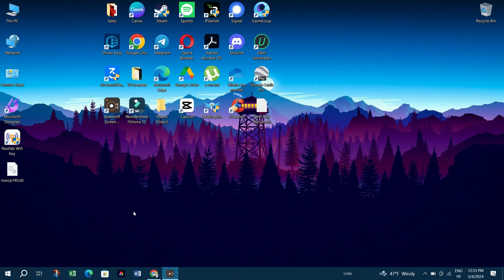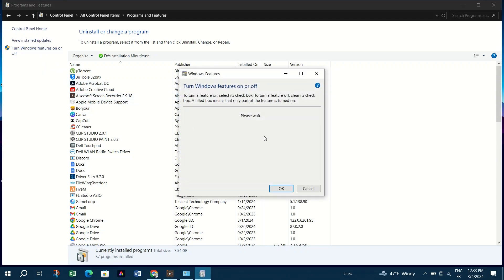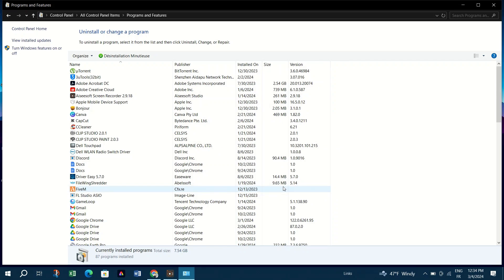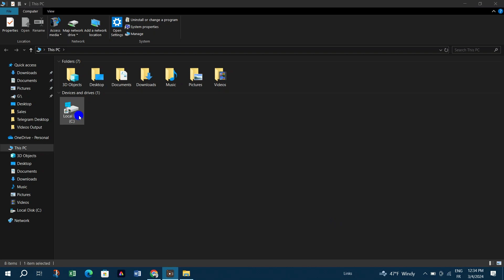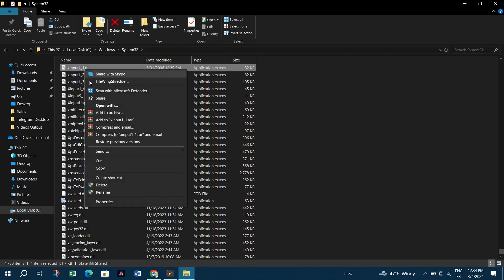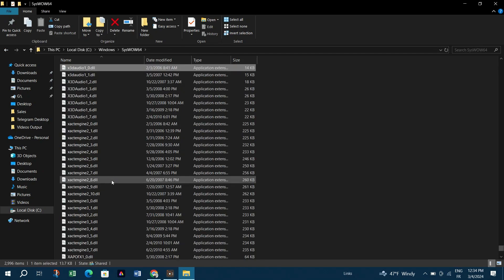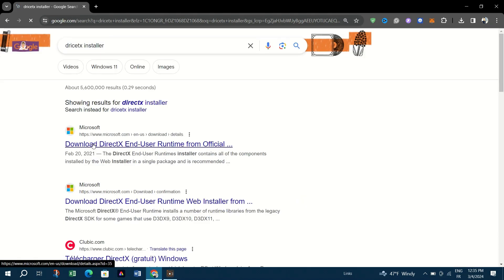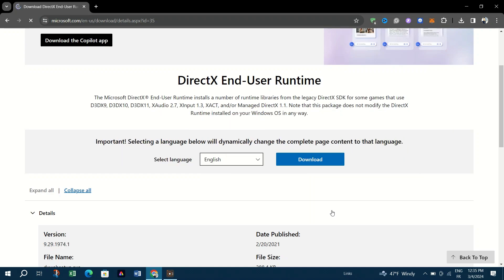*The Application Was Unable to Start Correctly 0xc00007b*❌win7/8/10/11(2024) (PROBLEM SOLVED)✅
Fix 0xc00007b Application Error (%100 FIX) for Any Games or Apps | unable to start correctly error

🎥 In this video I'll show you How to Fix Error 0xc00007b The Best Method (win 7,8,10,11). The method is very simple and clearly described in the video. 🍳 Follow all of the steps & FIX - The application was unable to start correctly (0xc0000007b). Click OK to close the application